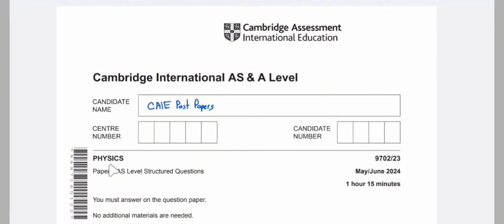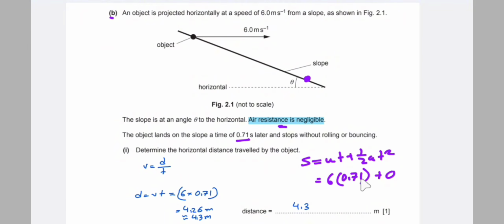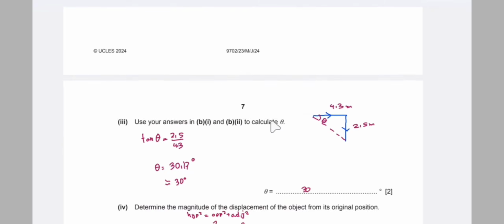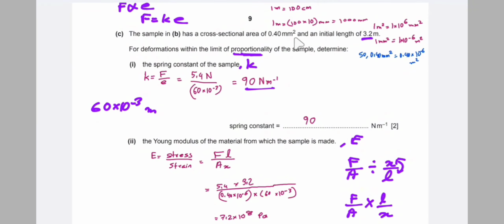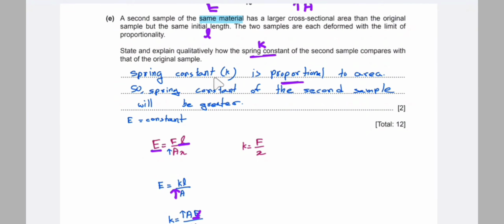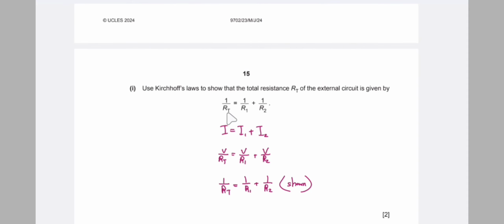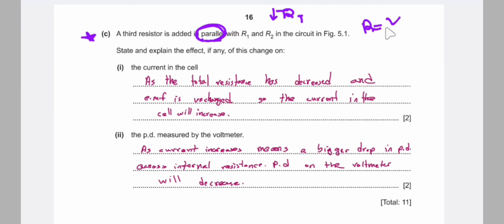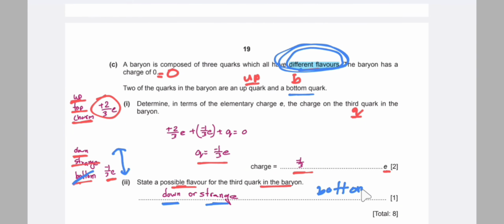9702/M/J/23/2024 | Physics P2 | A Level | CAIE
9702 Physics Paper 2
2024 May June 23 9702

Time Stamps ⏳️
0:00 Intro
0:13 Q1a
1:39 Q1b
3:01 Q1c
4:25 Q1d
6:41 Q2a
7:41 Q2b
17:53 Q3a
18:20 Q3b
23:45 Q3c
27:06 Q3d
32:27 Q3e
35:00 Q4a
36:52 Q4b
37:46 Q4c
39:24 Q4d
41:44 Q5a
42:52 Q5b
49:17 Q5c
55:08 Q6

9702 23 mj 24
9702 23 mj 2024
9702/23/mj/24
9702/23/mj/24
9702/23/m/j/24
9702/23/m/j/2024
2024/m/j/23/9702
24/m/j/23/9702